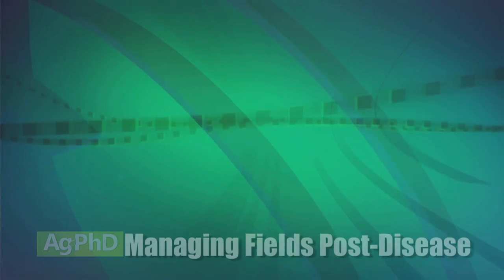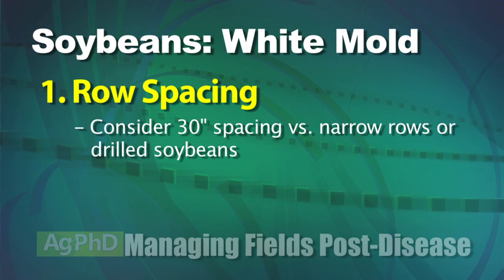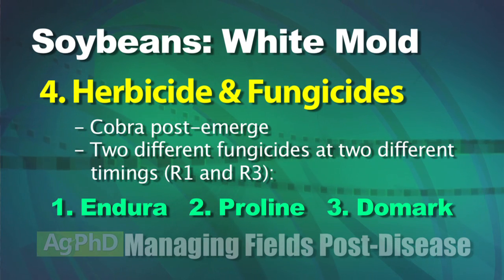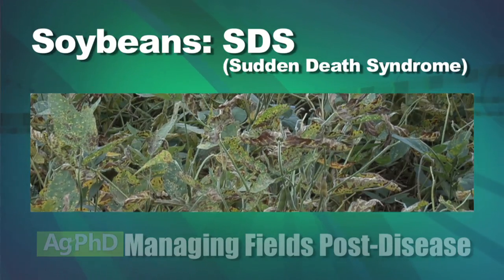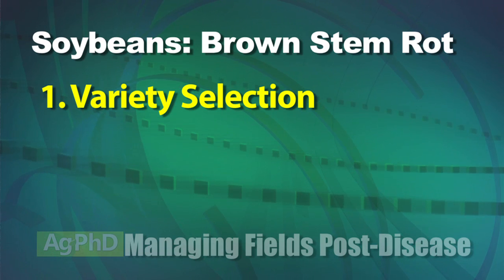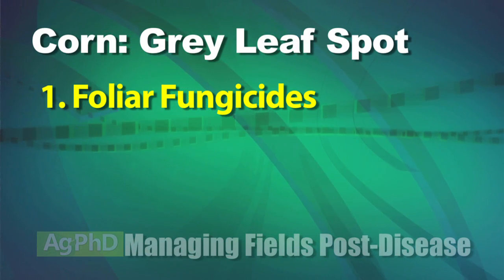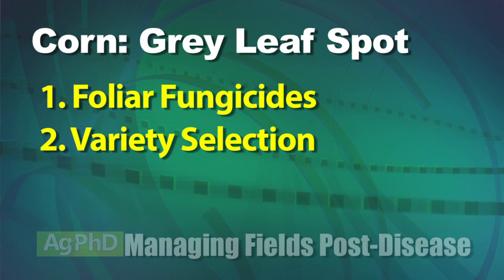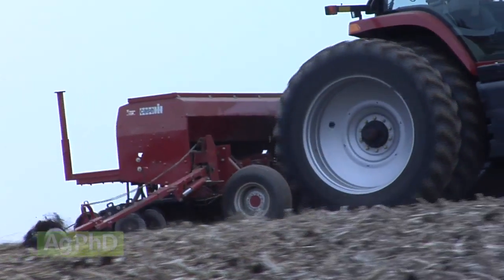Managing Fields After Disease #867 (Air Date 11/16/14)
Brian & Darren look at dealing with a field after a disease outbreak.